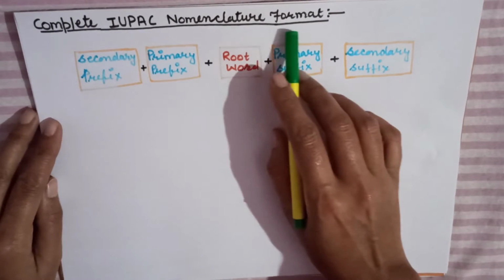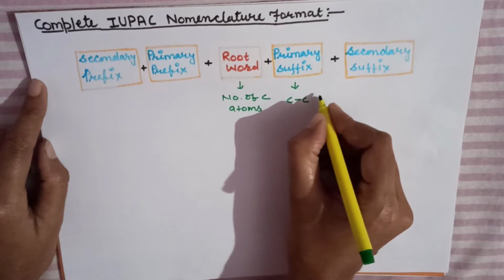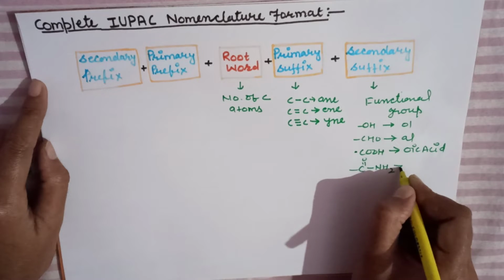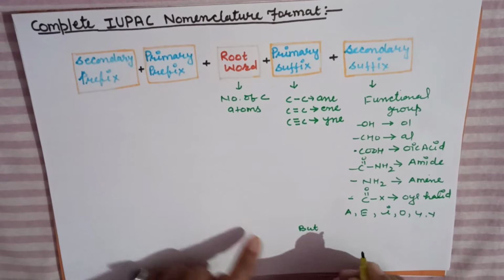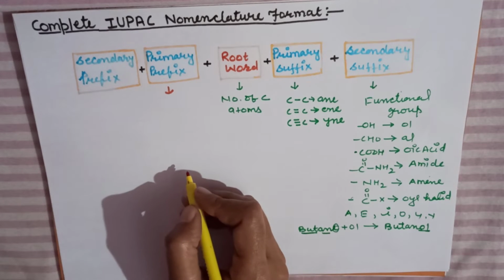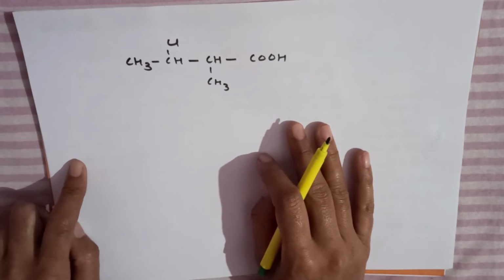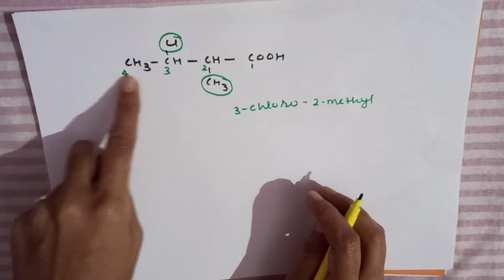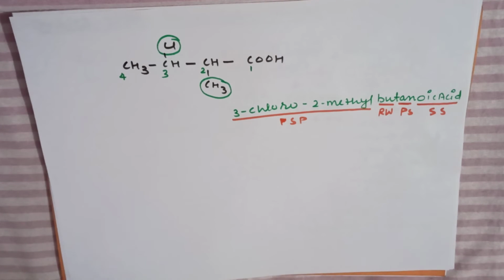complete IUPAC name format